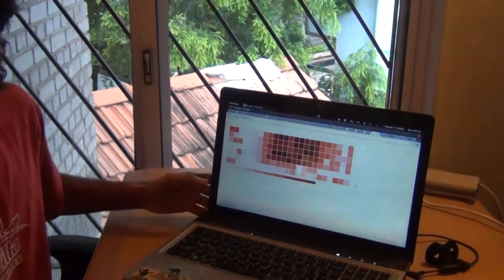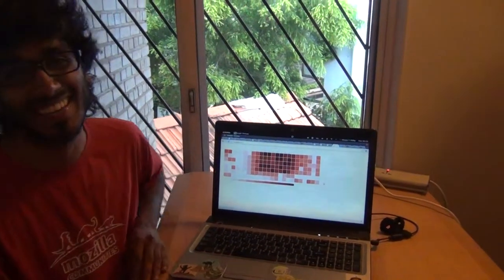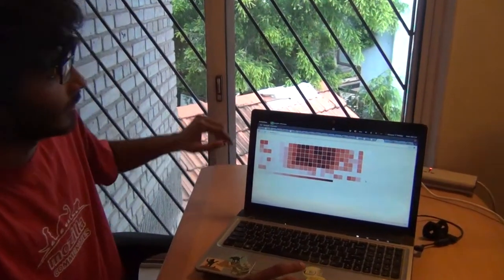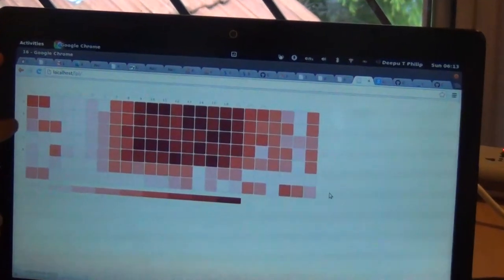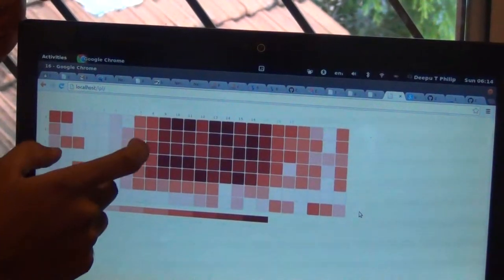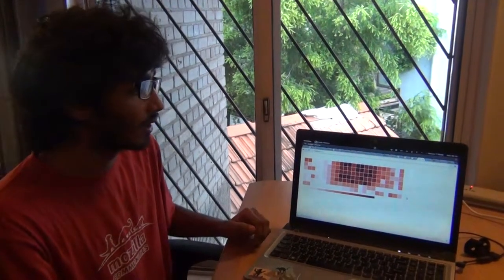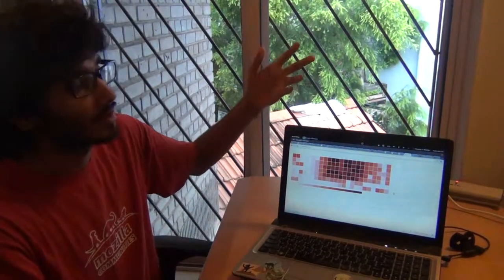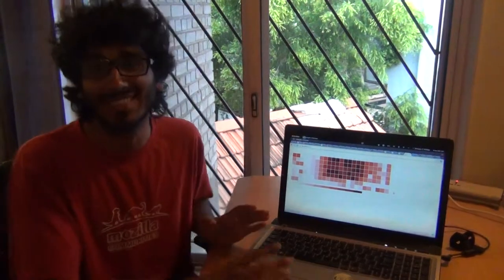Data Visualization hacknight: Project demos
This project was executed and demonstrated at The Fifth Elephant data visualization hacknight held on 29th and 39th June. The data visualization hacknight brought together participants working on JavaScript, Python and a variety of tools and languages for analyzing and visualizing data.